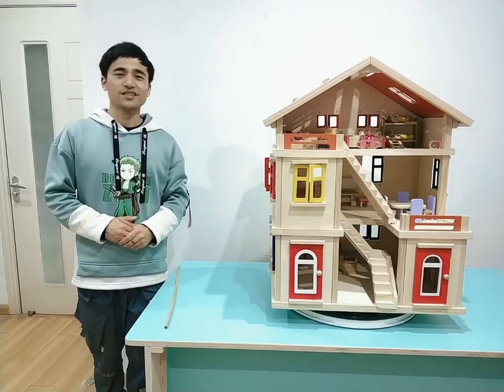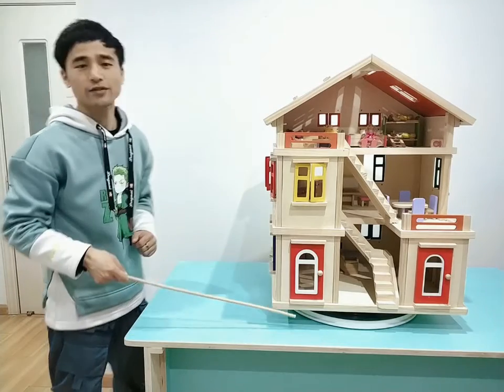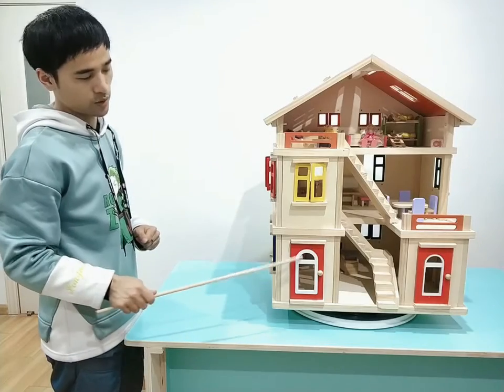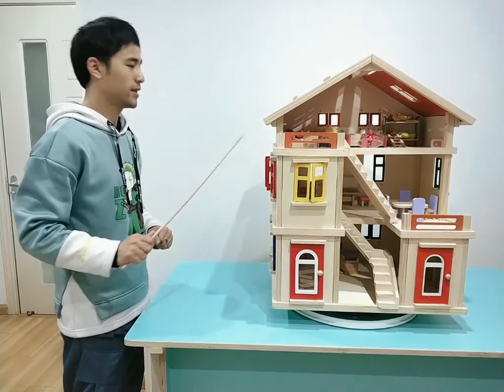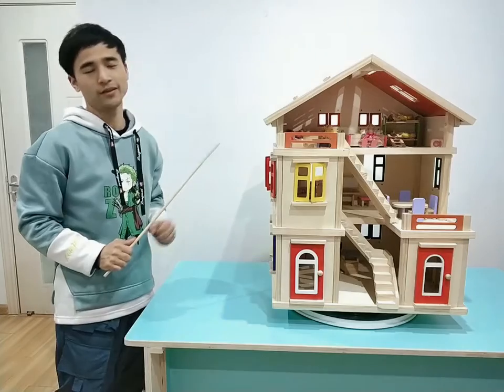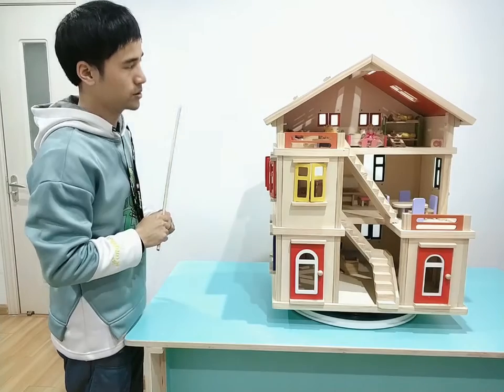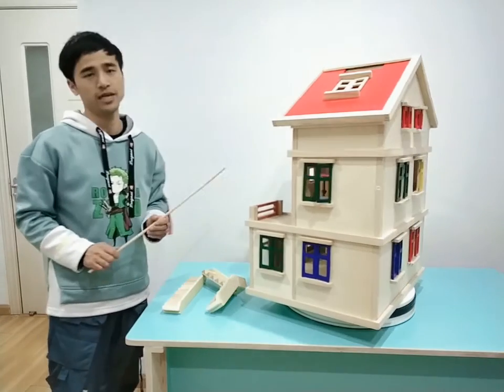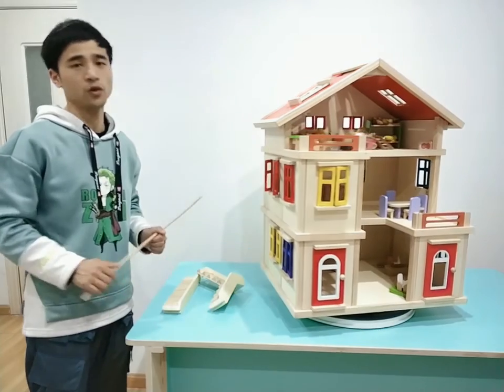Barbie doll dreamhouse 3-story villa doll house toy